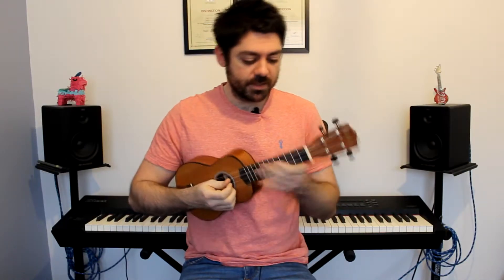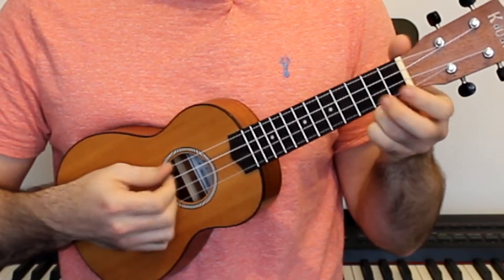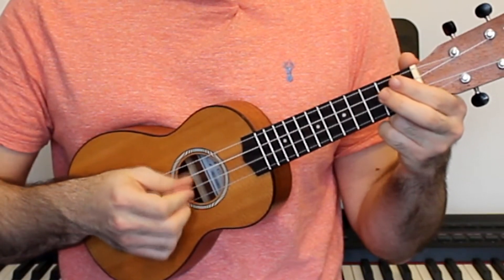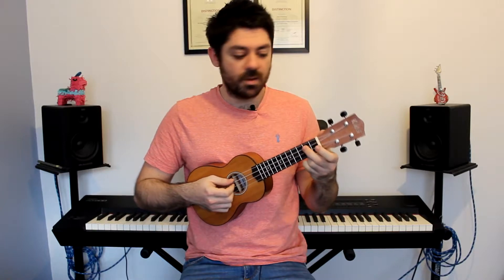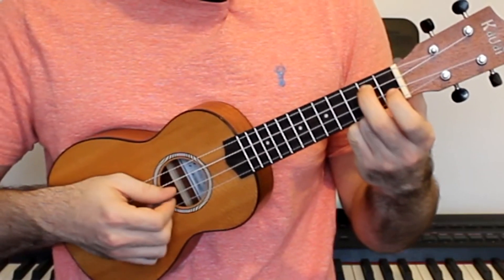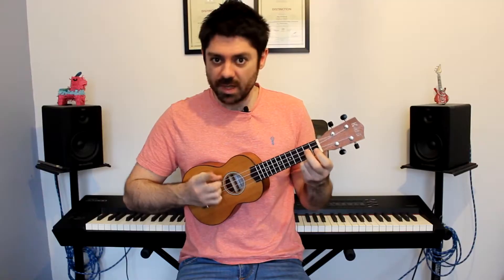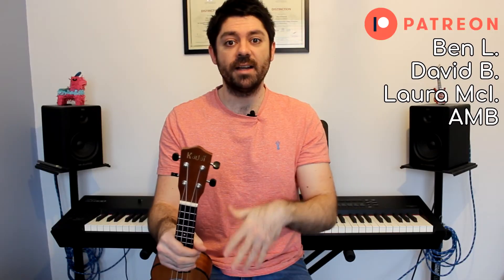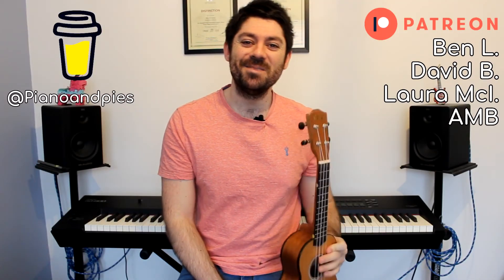Ode To Joy Easy Ukulele Tutorial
Sorry for the out of focus close-ups. I decided to still upload the video as its still good at showing what frets to play.